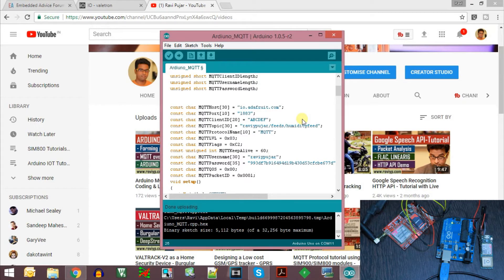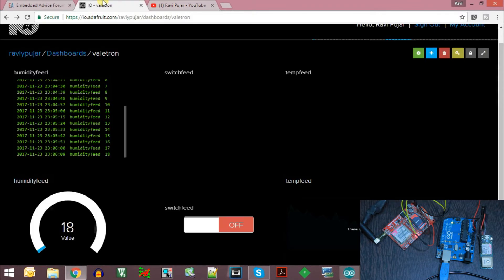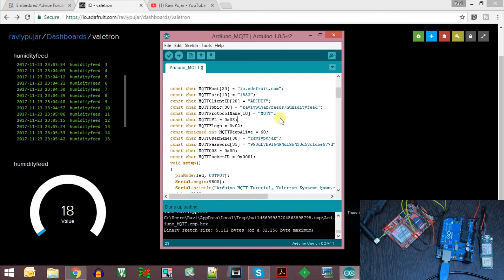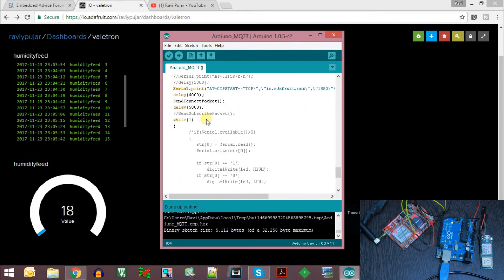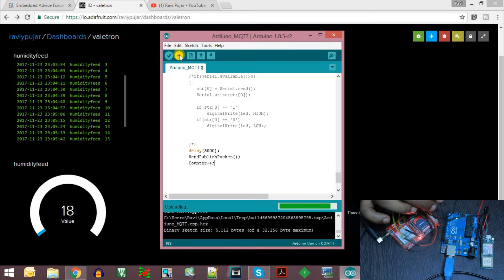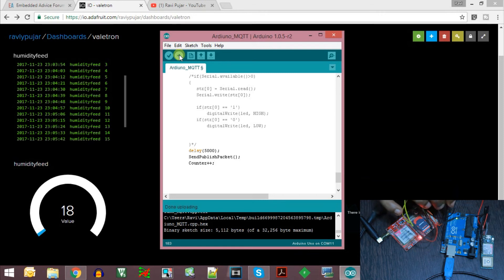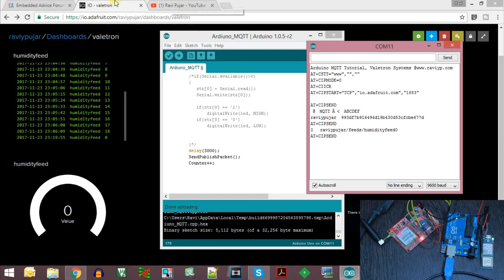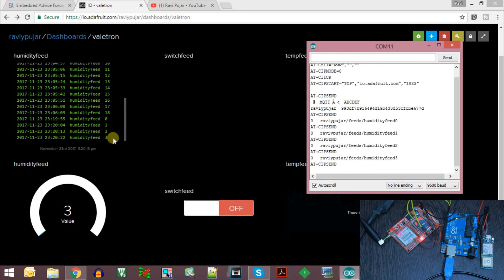Arduino MQTT Publish tutorial using IO.ADAFRUIT.COM server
This video shows how you can publish MQTT packets to io.adafruit.com server. We will look into the code and see how connect and publish packet are sen over the TCP connection created by SIM900 GSM module.